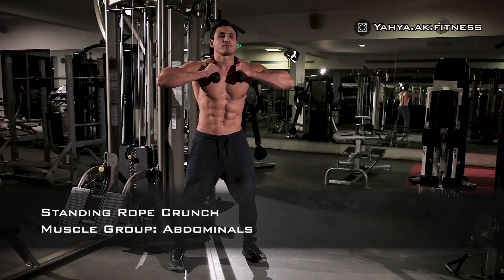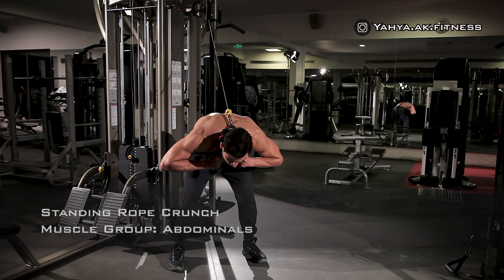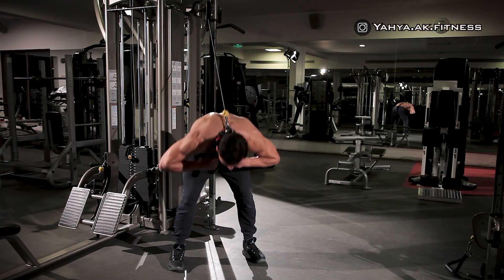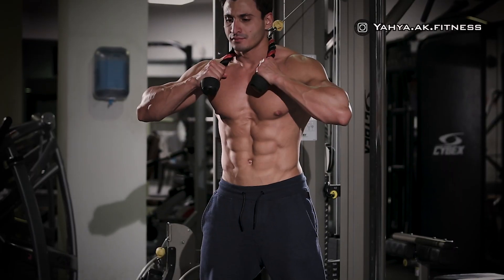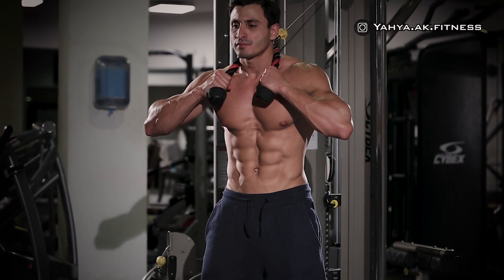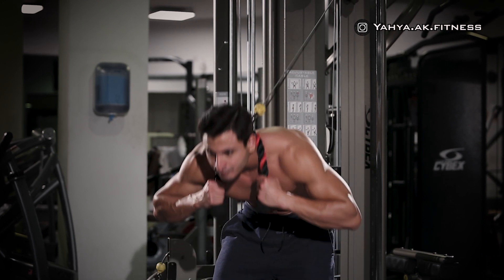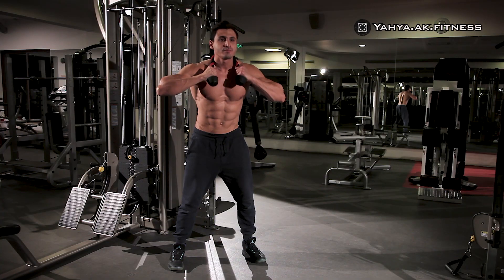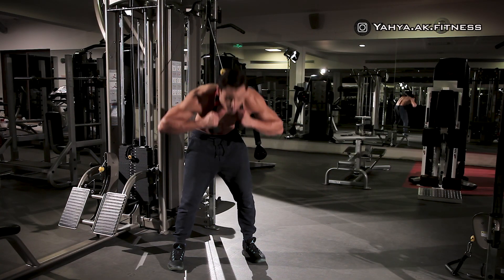Standing Rope Crunch - Abs Exercise